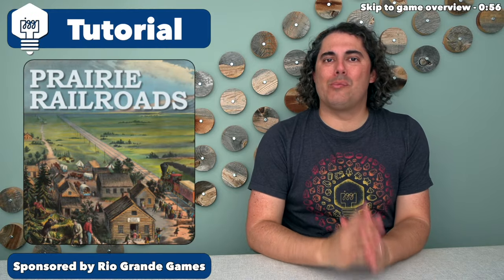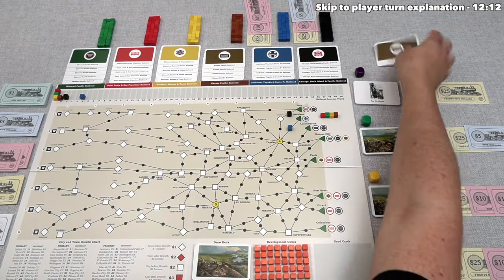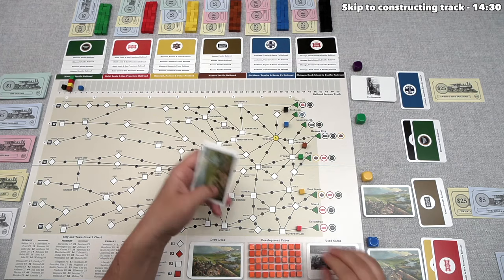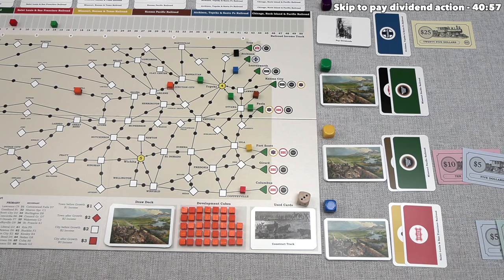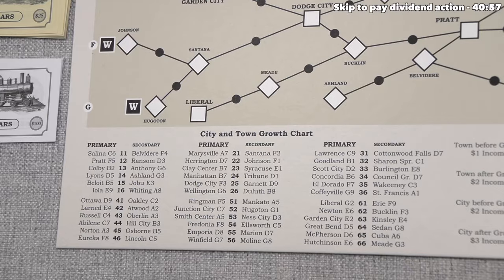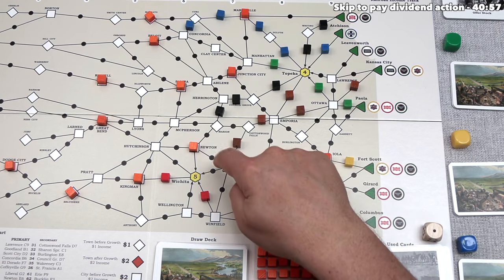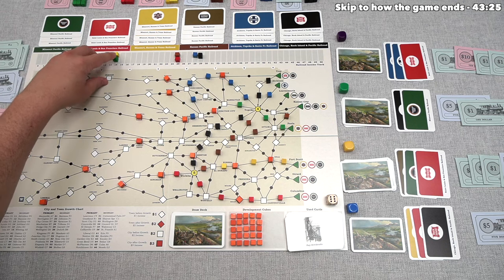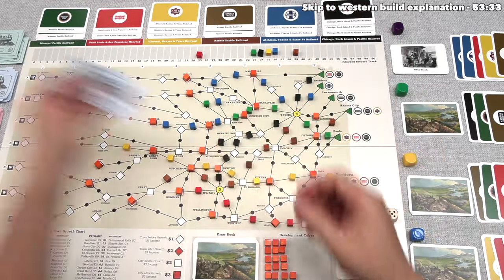Prairie Railroads - Learn While Playing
Here is my Prairie Railroads tutorial, where I teach the game as it is being played.

Teaching Timestamps:
Introduction - 0:00
Game overview - 0:56
Initial auction - 4:09
Railroad income explanation - 6:12
Player turn explanation - 12:12
Discovering growth - 12:51
Constructing track - 14:30
Offer stock action - 18:10
Pay dividend action - 40:56
How the game ends - 43:25
Endgame dividend - 43:49
Western build explanation - 53:33